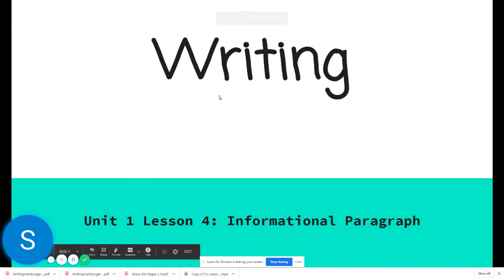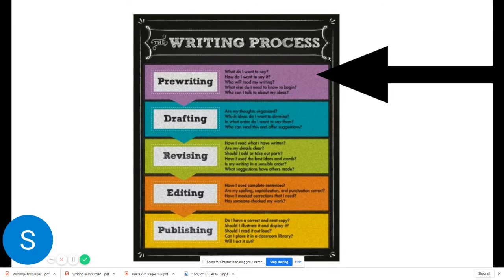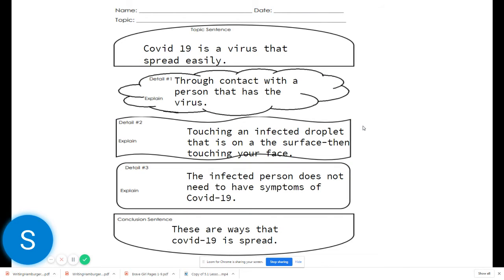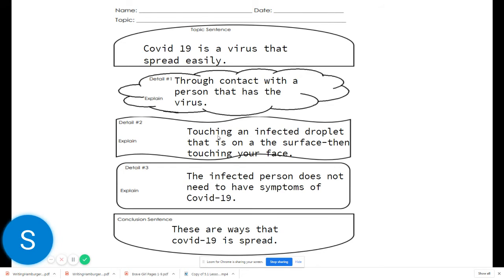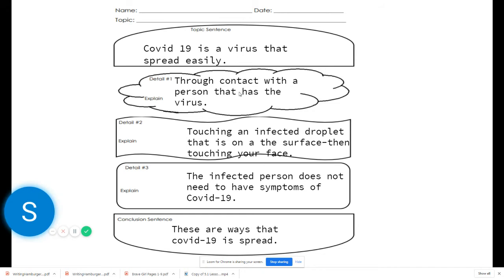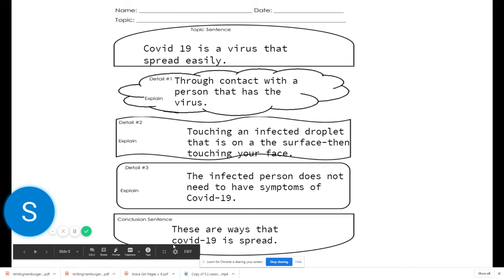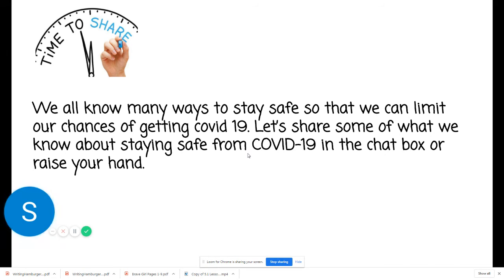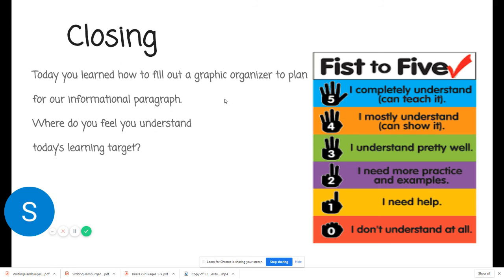Informational Paragraph- Prewrite Using Organizer